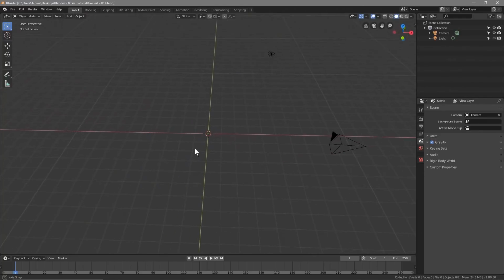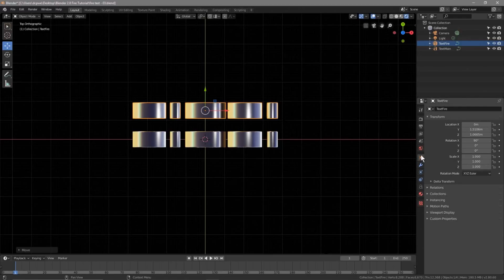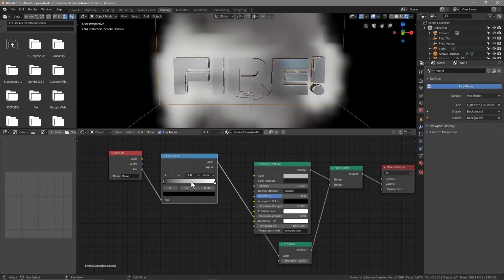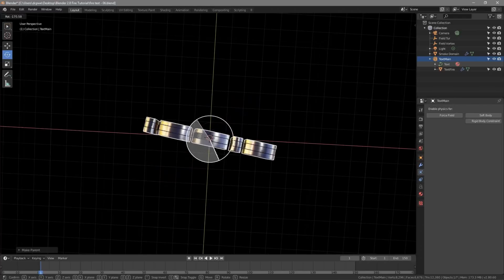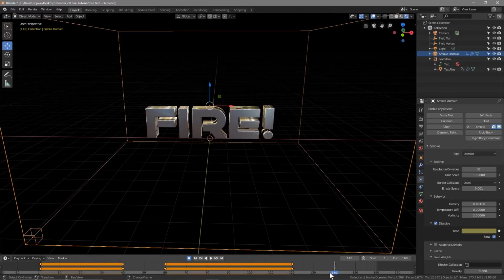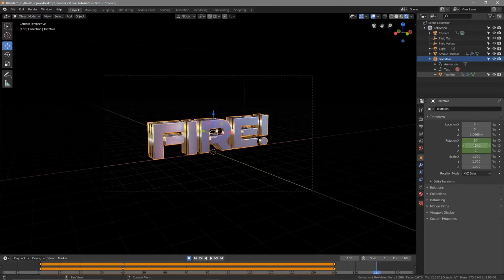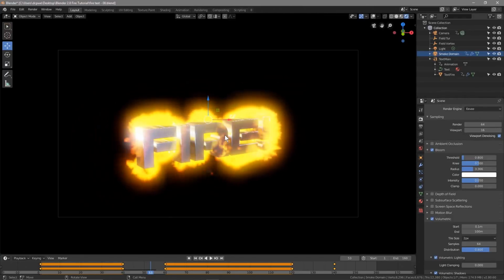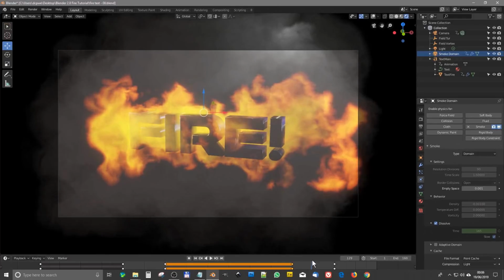Blender Fire Tutorial - Blender 2.8 Fire Eevee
In this Blender Fire Tutorial I will show you how to create some 3D text and apply blender fire simulation.

The blender fire simulation will be render in hi-resolution and also contain smoke effects. The Text will be rotated in the animation to make the fire and smoke more dynamic. We will also animate the camera and render out our final video animation.